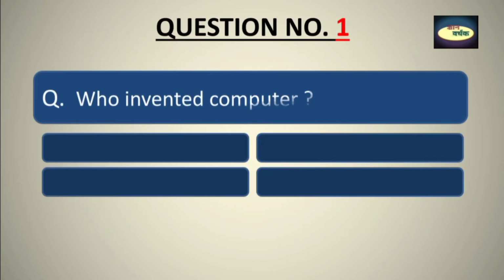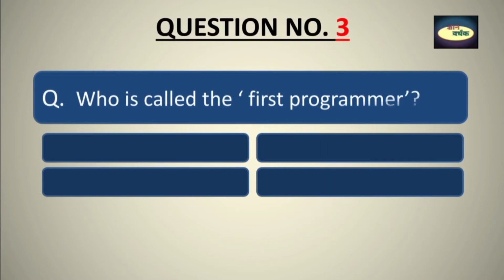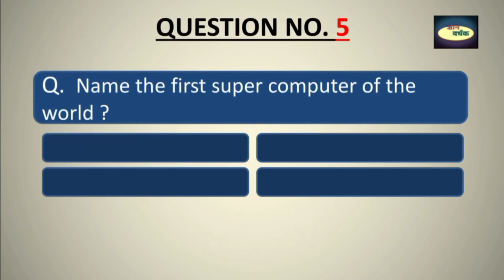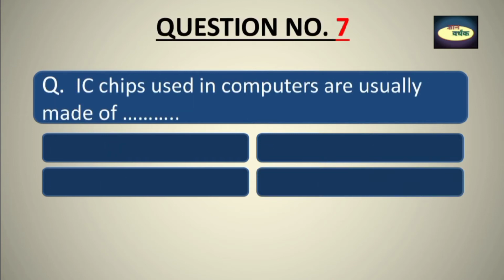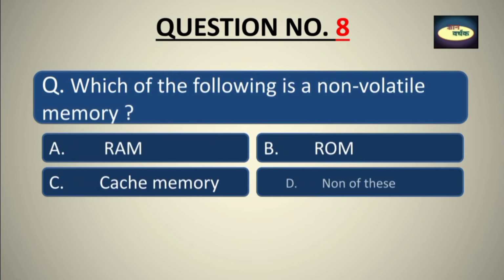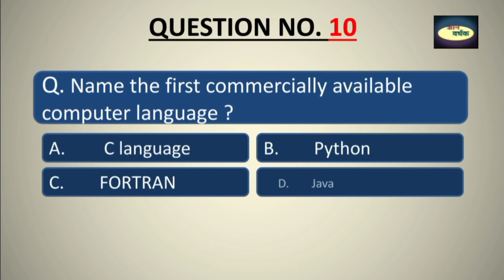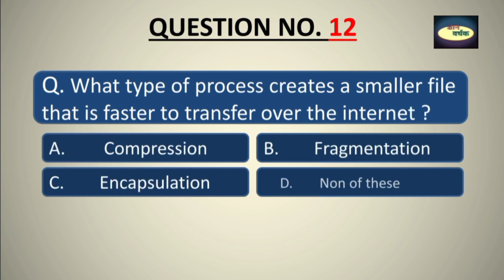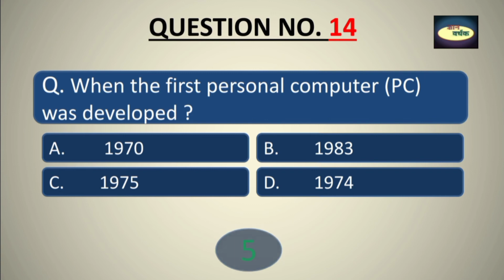Interesting questions about computer .|| GyanVardhak. ||aap kitna jaante hai computer ke baare me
This video is the one of most basic need of today's life which is computer.
without computer it is looking that life is impossible in this modern era .
do you think after the smartphones the value of computer decreases then you are definitely wrong because a smartphone can never takes the place of a computer . computer has it's own significance .

{a great thank you from GyanVardhak}
our other videos link are given below please watch these videos:-